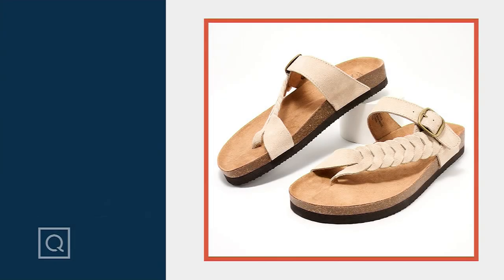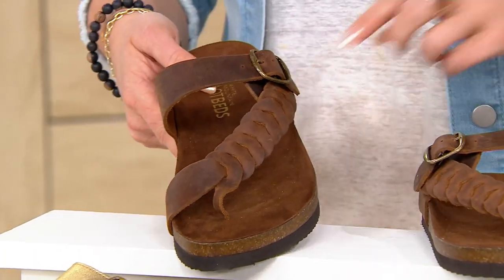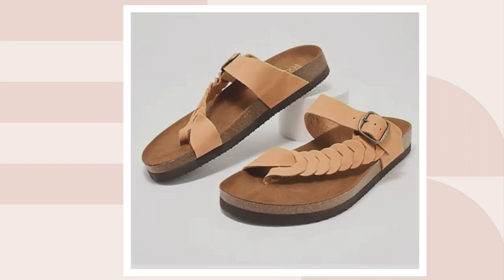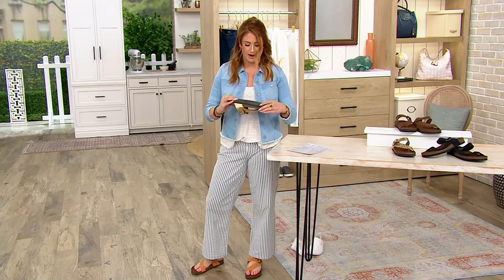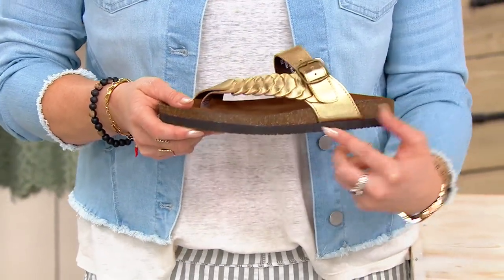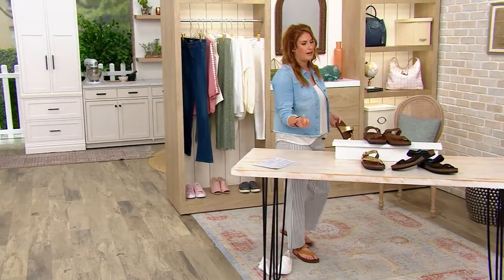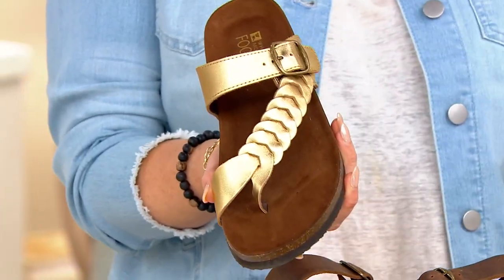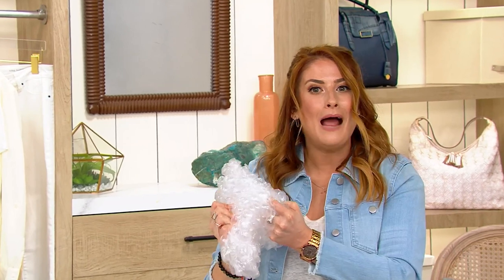White Mountain Braided Leather Toe-Post Sandals - Happier on QVC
White Mountain Braided Leather Toe-Post Sandals - Happier

You can't get through summer without a great-looking pair of sandals! These White Mountain toe-post slip-ons are our top pick for trips to the new smoothie shop, dockside dinners, or casual strolls through the streets of your favorite vacay spot. Their braided leather detail keeps any OOTD looking super cute while an arched, contoured footbed keeps things comfy. From White Mountain.